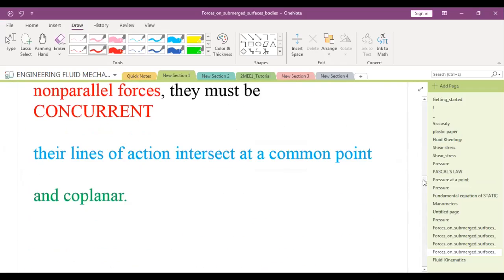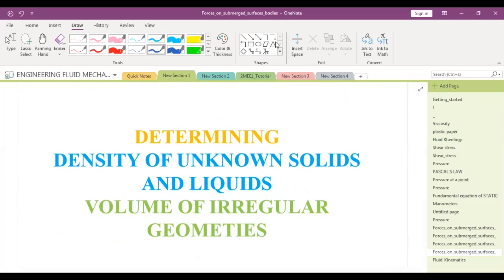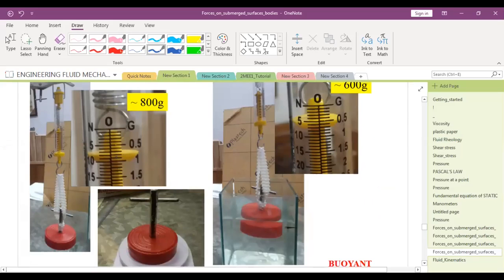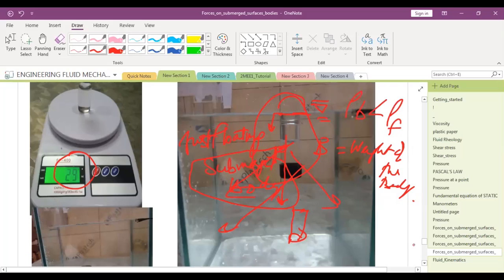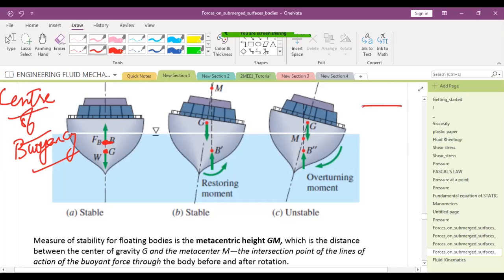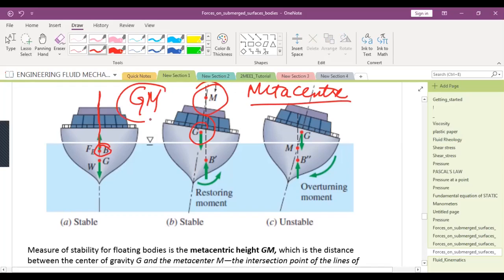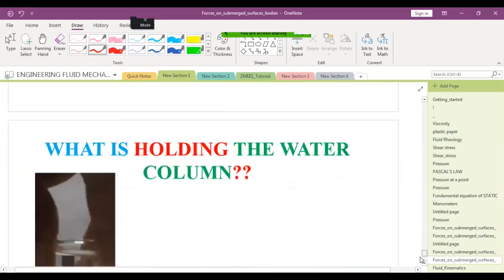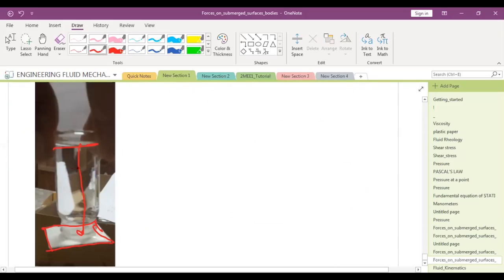Lecture 20 (Archimedes principle and buoyant force cont. Center of buoyancy, Metacenter)